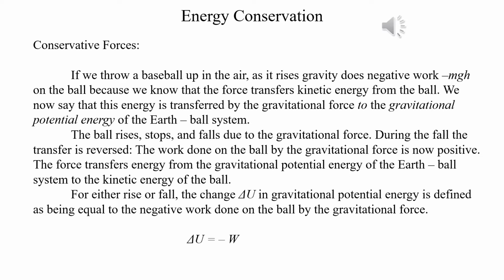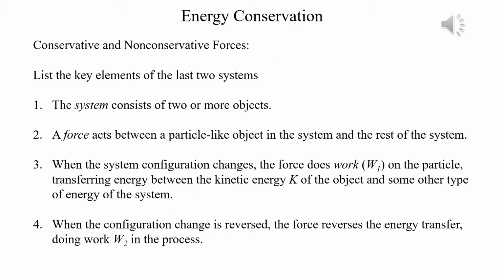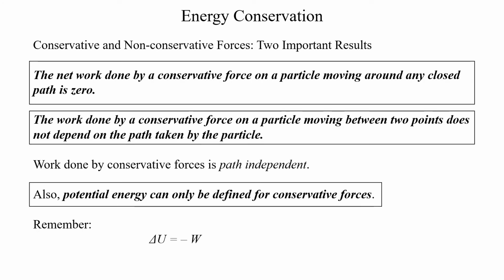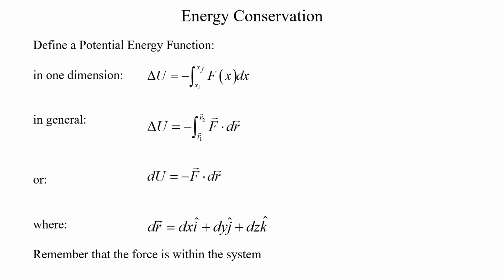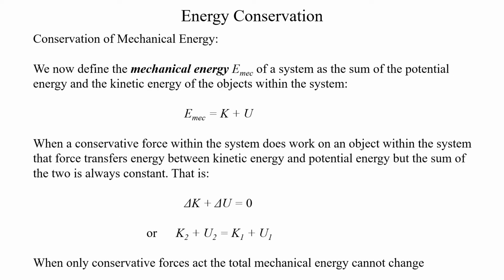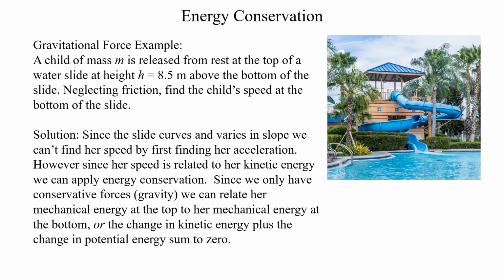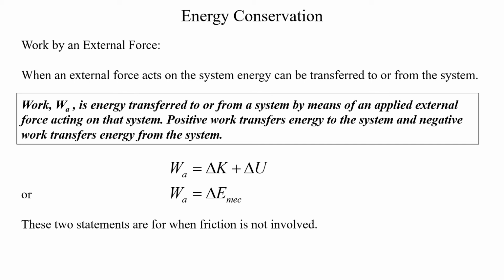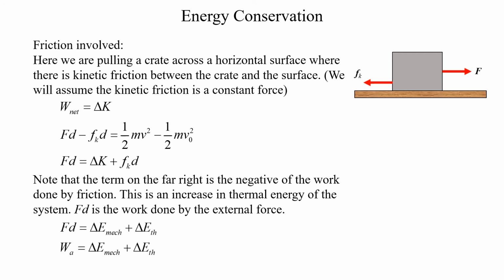Conservative Forces and Energy Conservation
Here we define conservative forces, Potential energy, Mechanical energy and energy conservation.